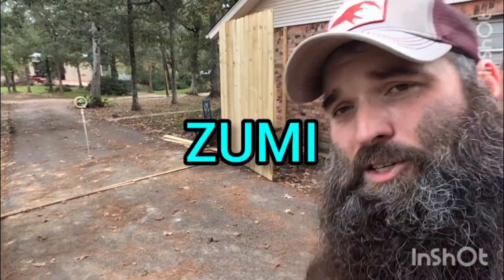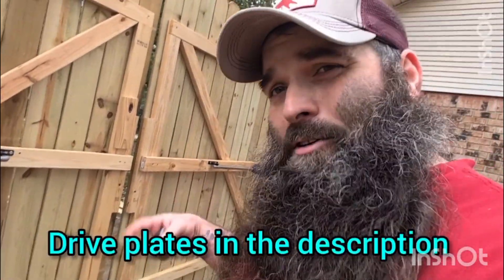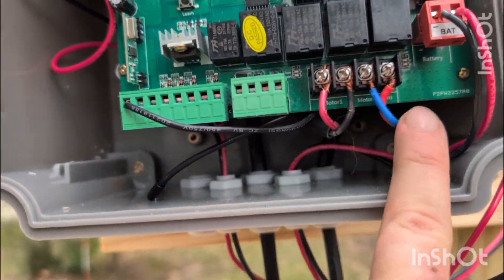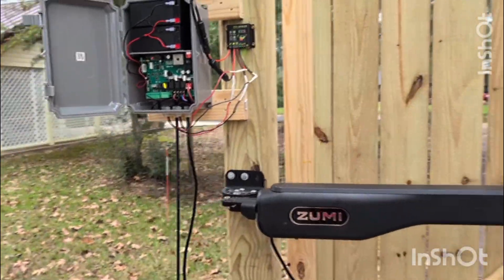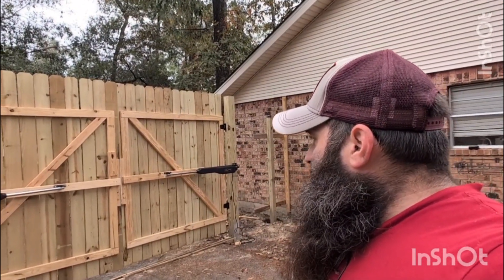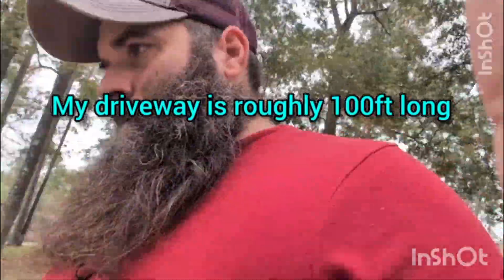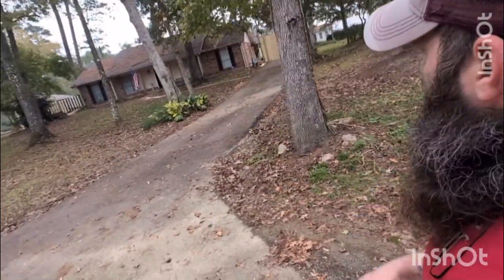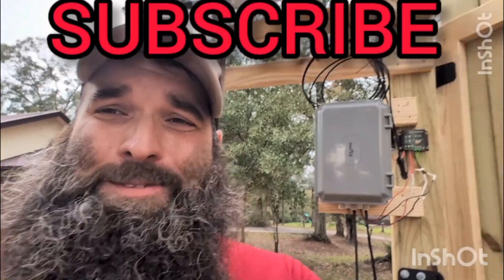Ditch the Grid: Solar Powered Gate - Zumi WS2 Pro Dual Swing Gate Opener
Go off grid and install a solar powered gate opener. This is the Zumi WS2 Pro Dual Swing Gate Opener

Amazon Code: MA6E6NM8

Solar Panel:

Wire cover drive plates: